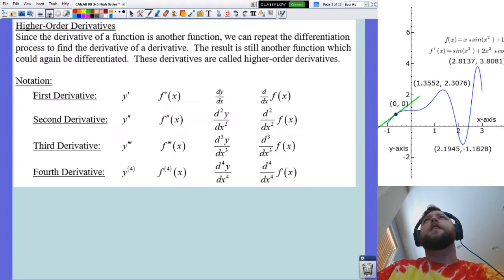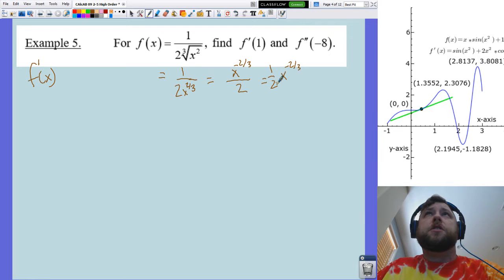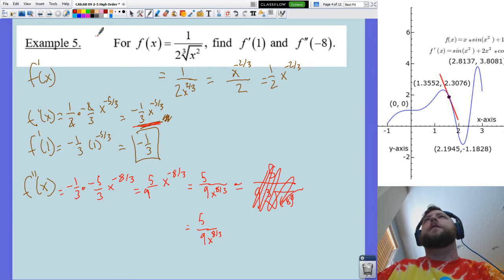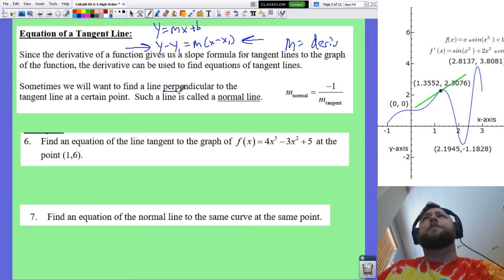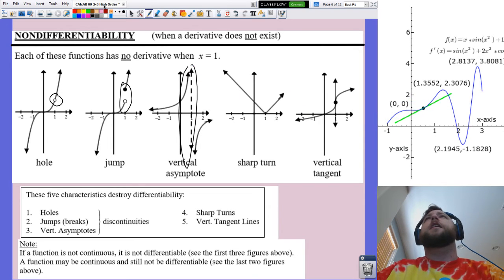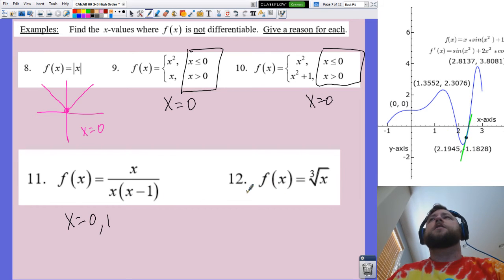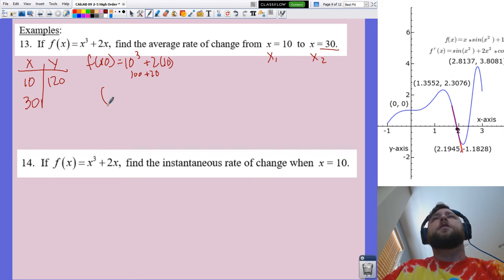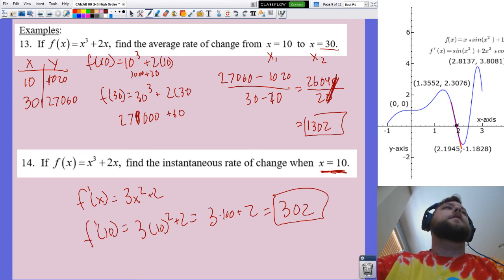CalcAB 2-5 High order Derivatives, Tangents, Rate of Change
Watch by Thursday 9/1